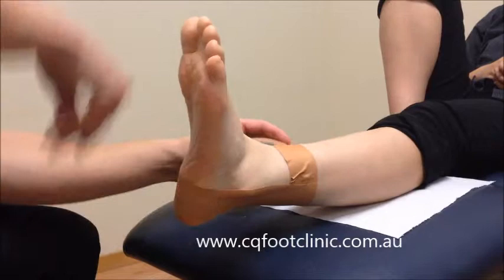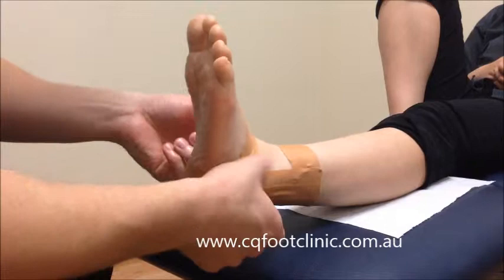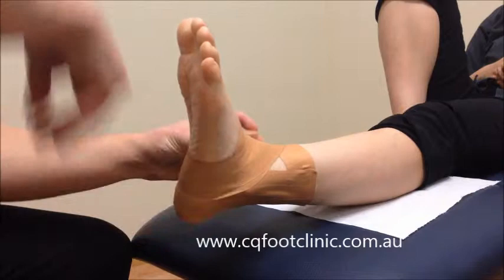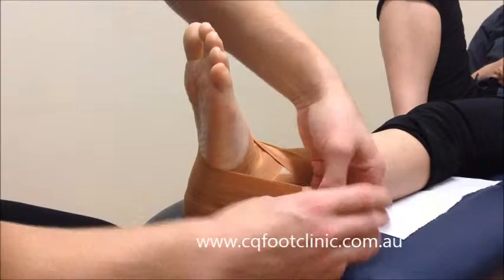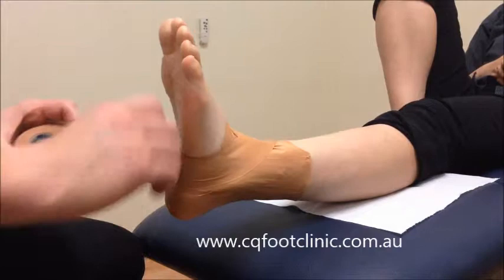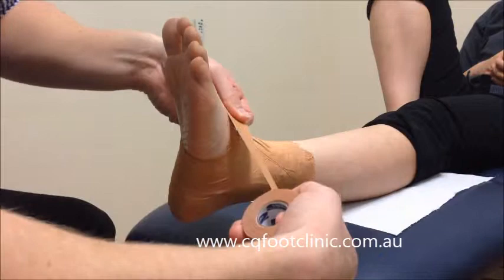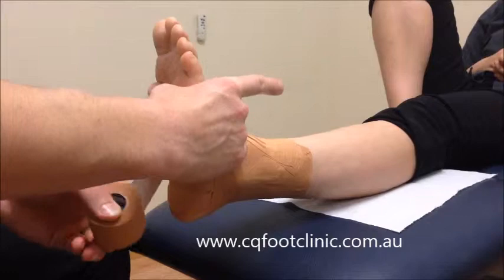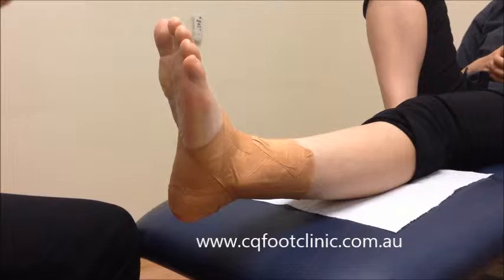Ankle Immobilization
Information on ankle strapping for patients of CQ Foot Clinic.